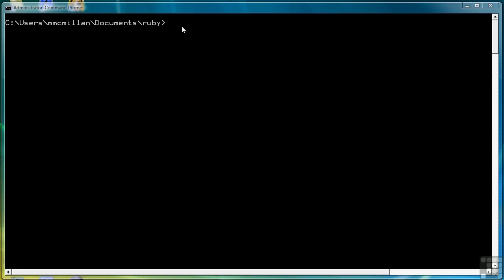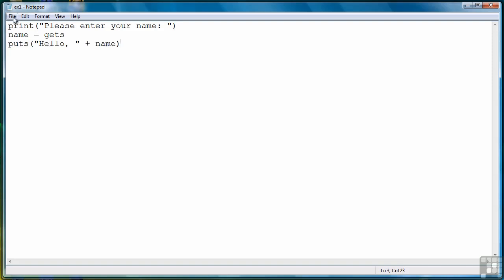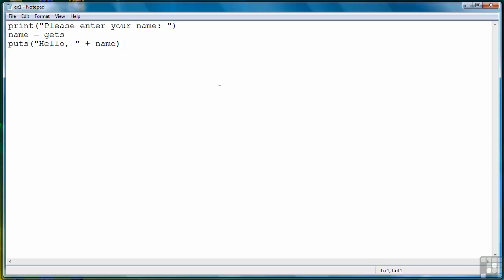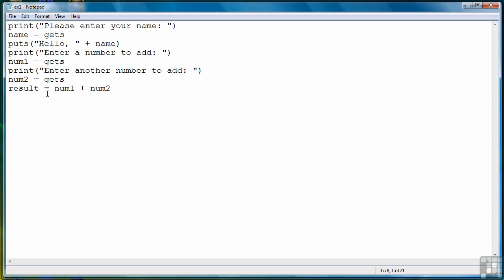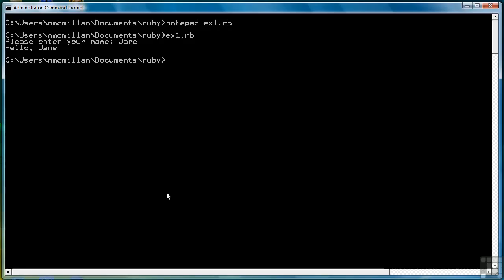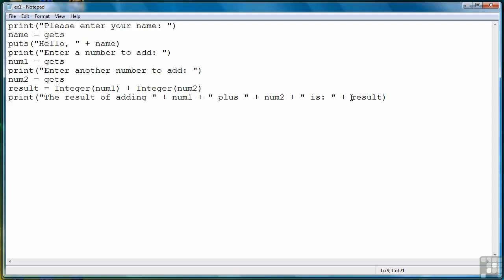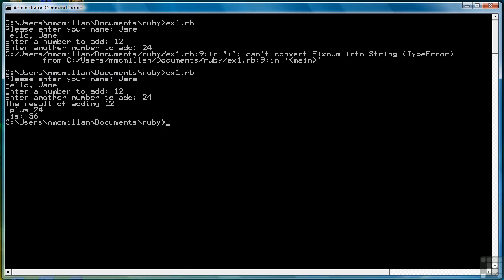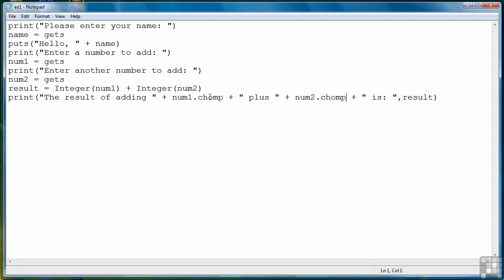Exercise 1 in ruby